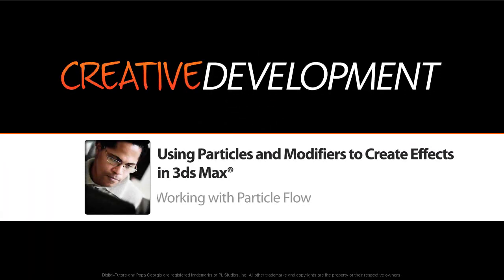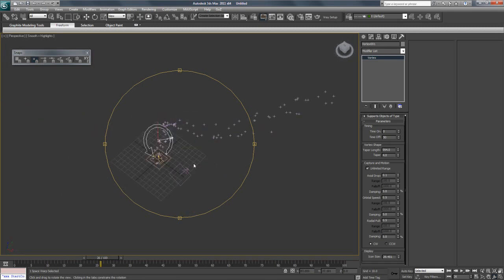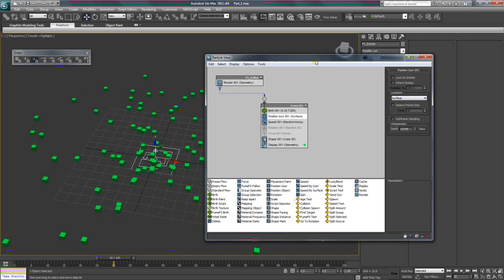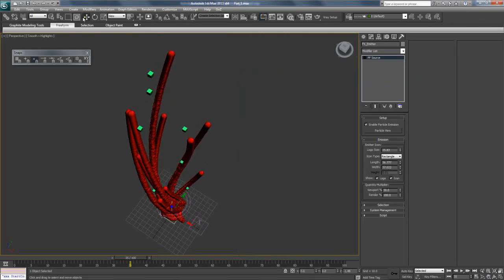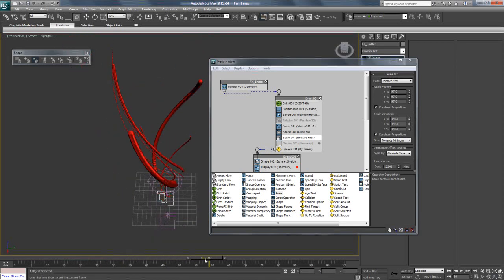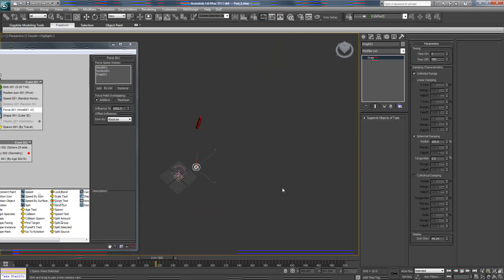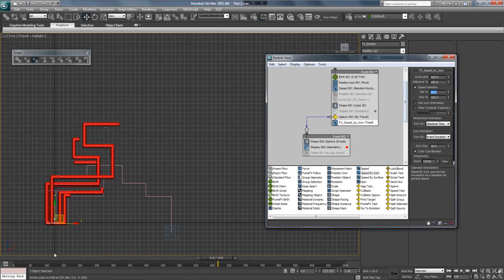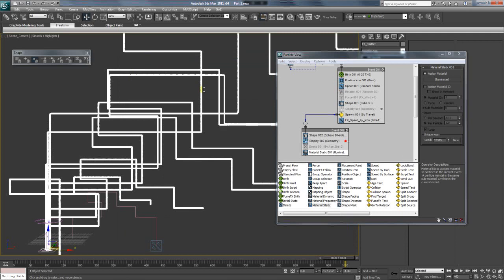03 Working with Particle Flow